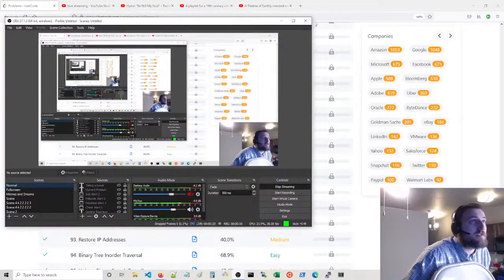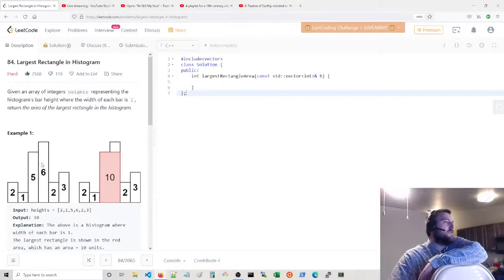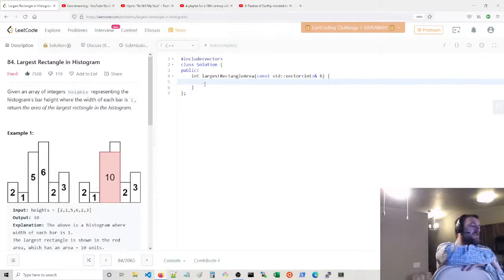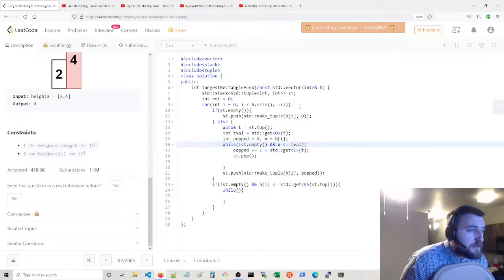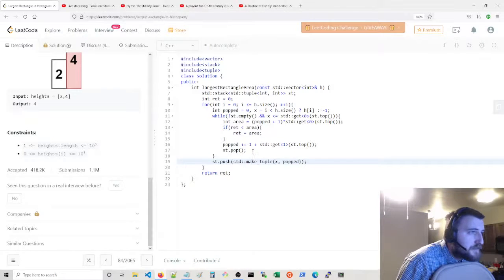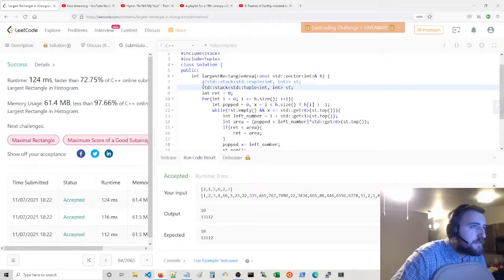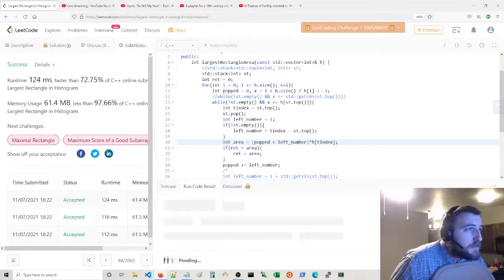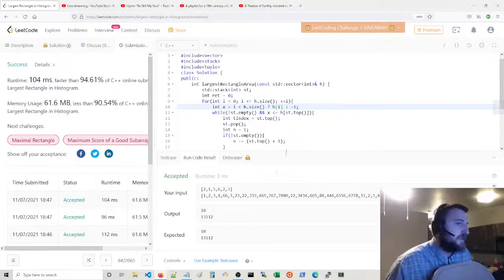Largest Rectangle in Histogram, Hard, C++, LeetCode